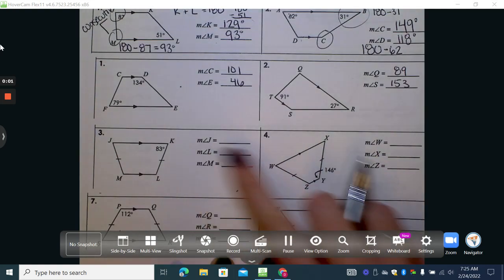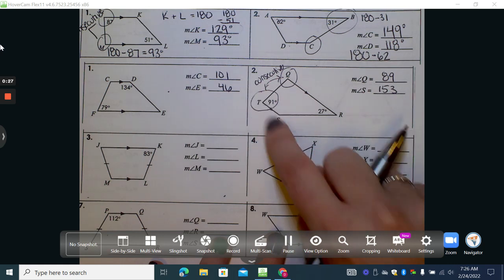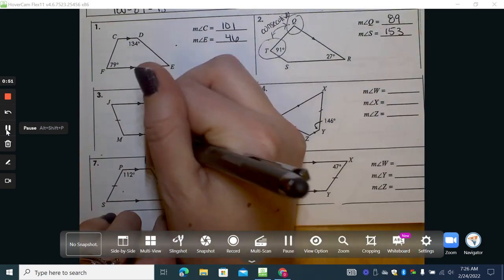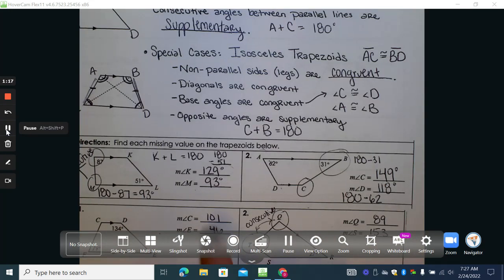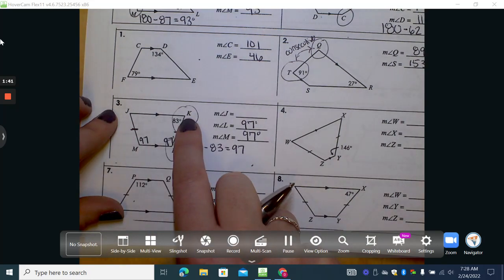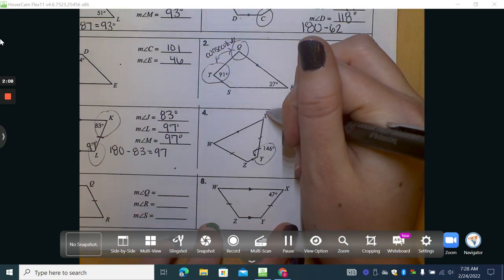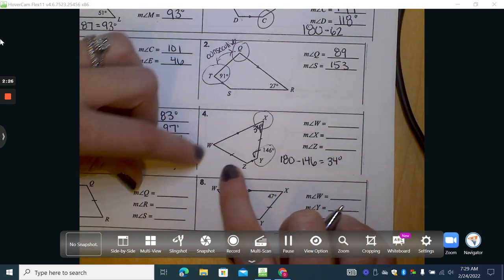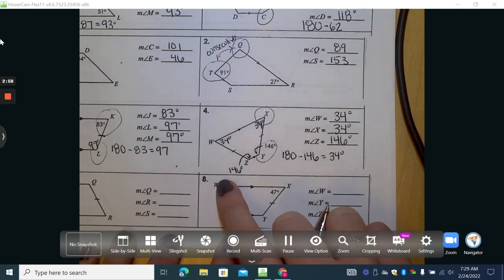Task 5 Trapezoids Slide 6